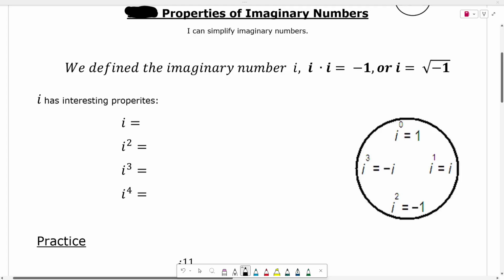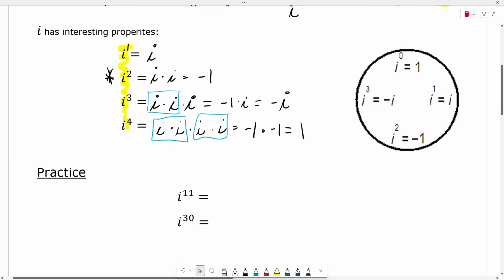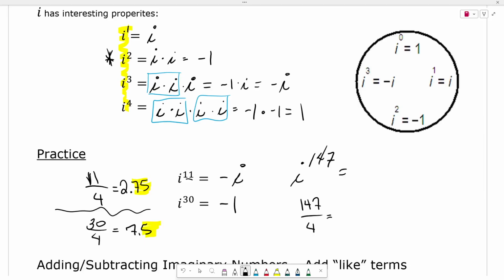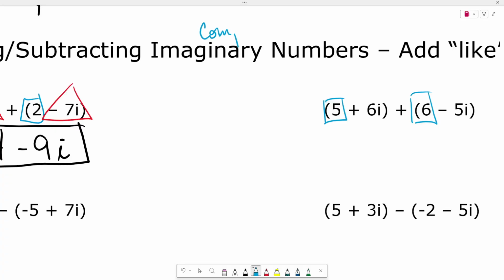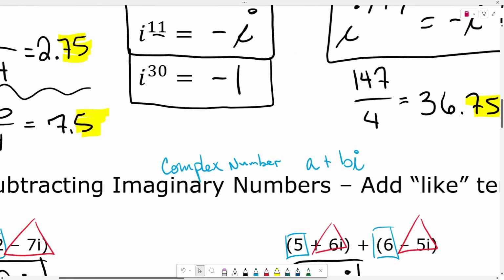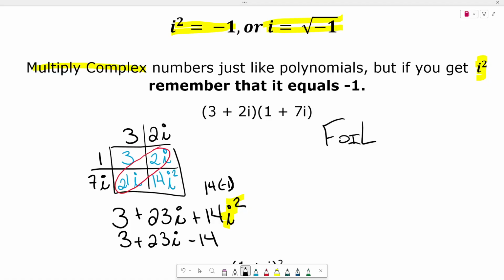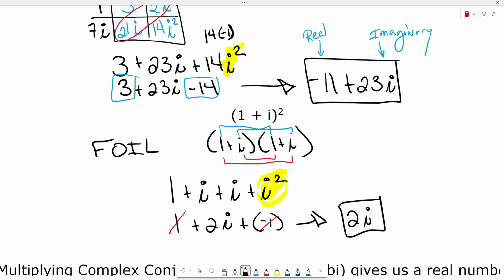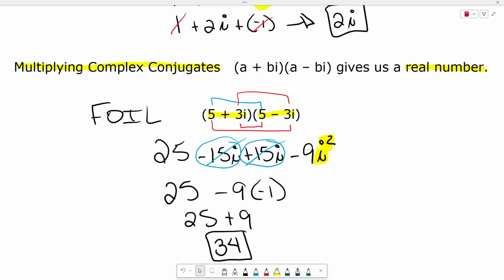Properties of Imaginary & Complex Numbers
This is an explorations of how to evaluate the powers of i and other aspects of working with imaginary and complex numbers. It includes adding, subtracting and multiplying.